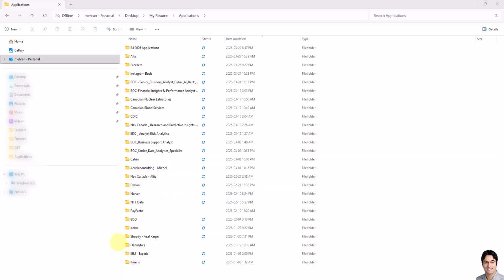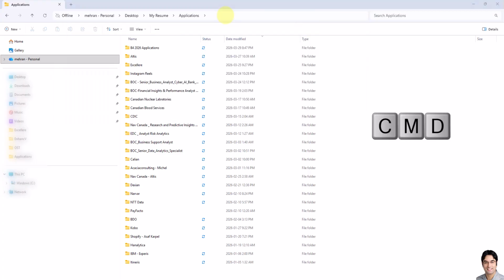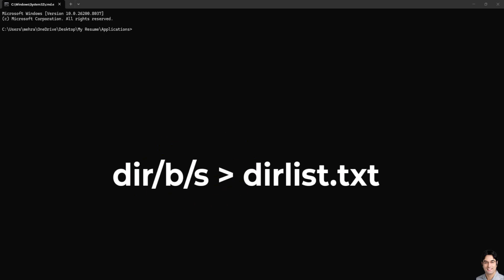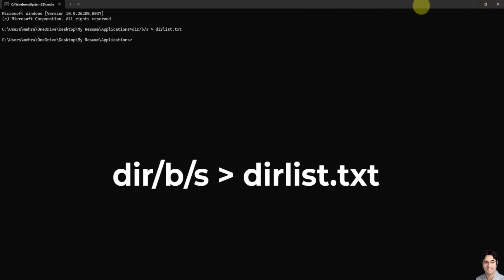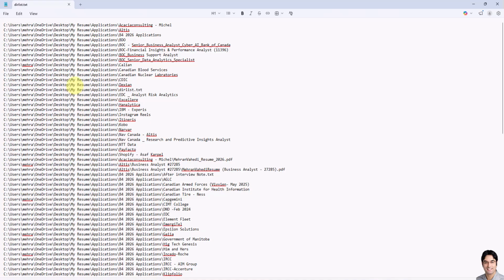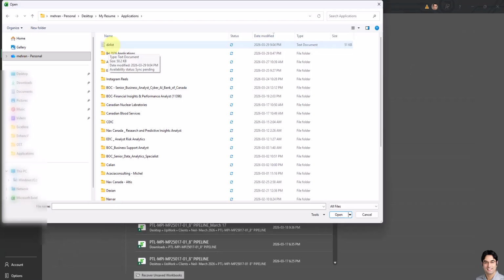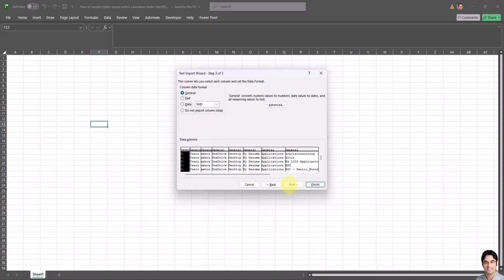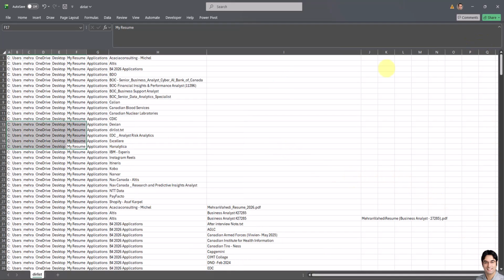Copy Folder Names to Excel (Windows CMD Trick)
Tired of manually typing folder or file names into Excel? There’s a much faster and smarter way to do it using a simple Windows trick.

In this video, I’ll show you how to extract folder names directly from Windows into Excel in seconds — no coding, no complex tools, just a clean and efficient workflow.

Whether you're working with large datasets, organizing files, or building reports, this method will save you hours of manual work.

➤ How to copy folder/file names from Windows instantly
➤ The exact command to generate a full directory list
➤ How to paste clean data into Excel
➤ Tips to structure and clean your list for analysis
➤ A simple workflow you can reuse anytime

➤ Improve productivity instantly
➤ Perfect for analysts, freelancers, and Excel users
➤ Works on any Windows machine — no setup required